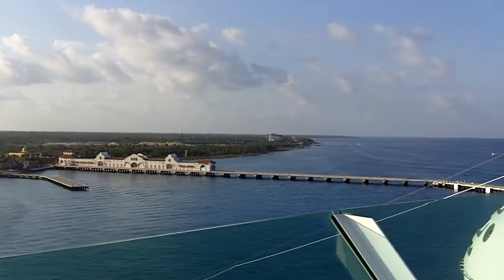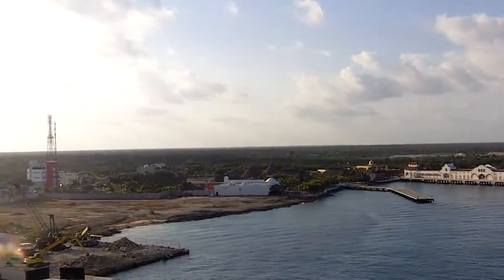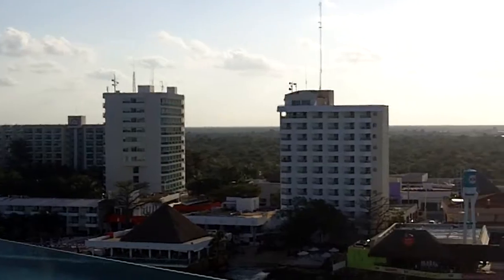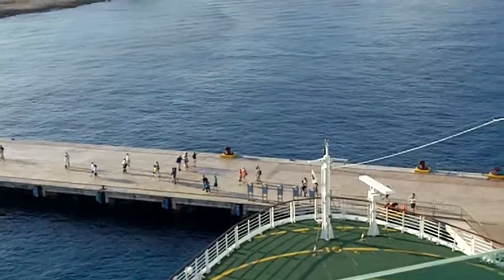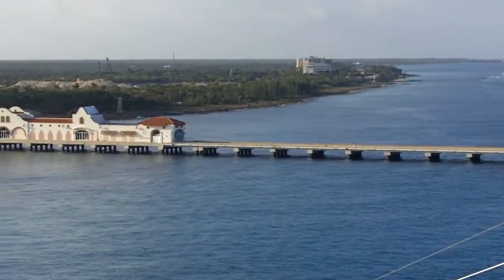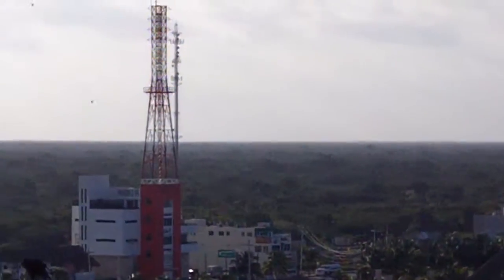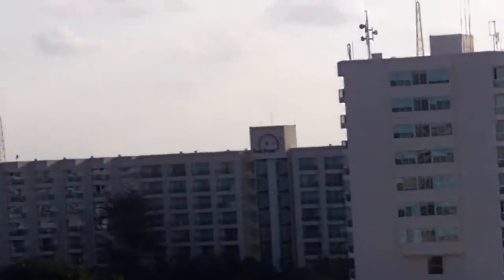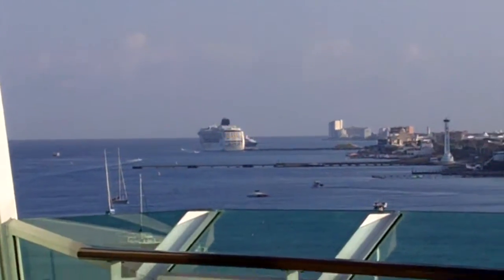Cozumel International Pier and Puerta Maya pier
Description of the distance between the two piers.